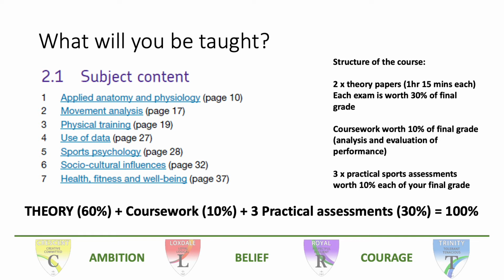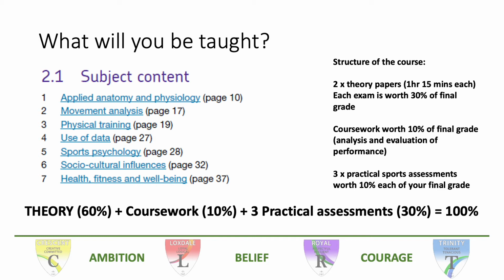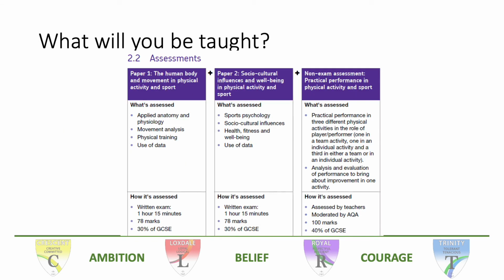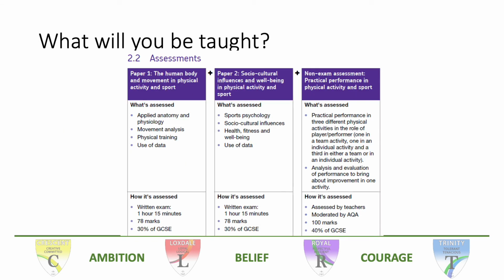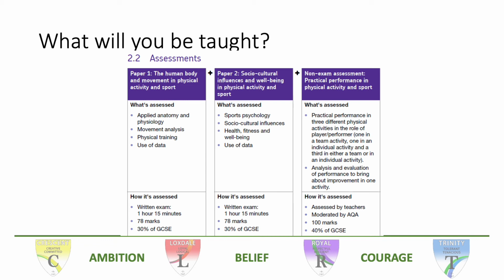Year 9 Options GCSE PE